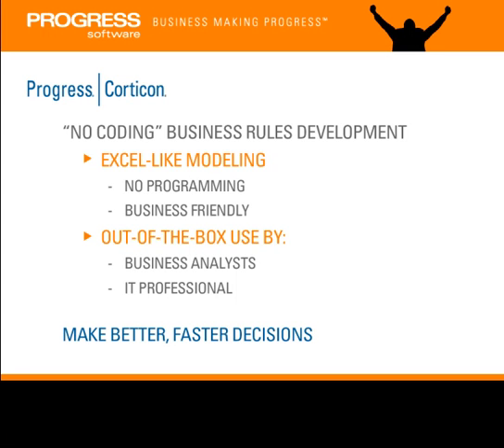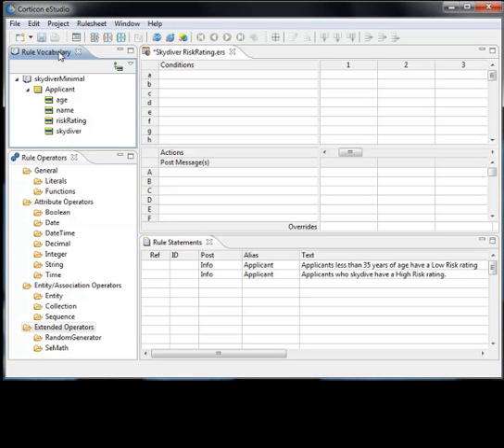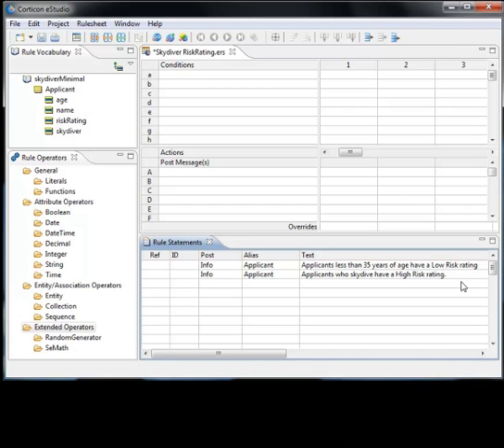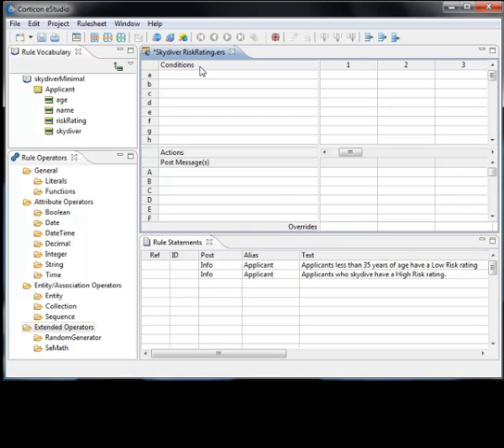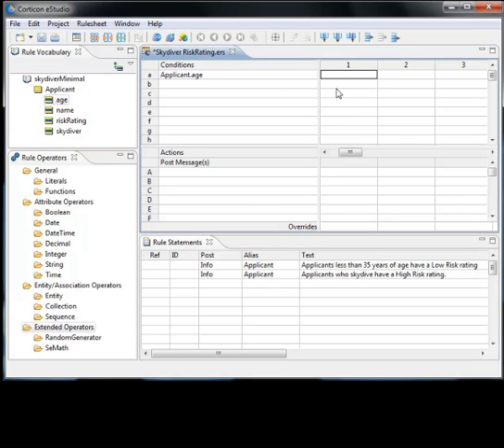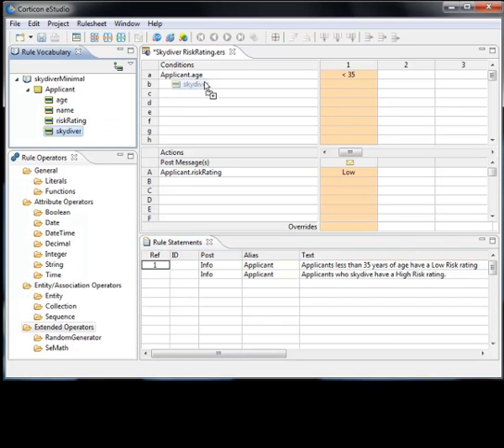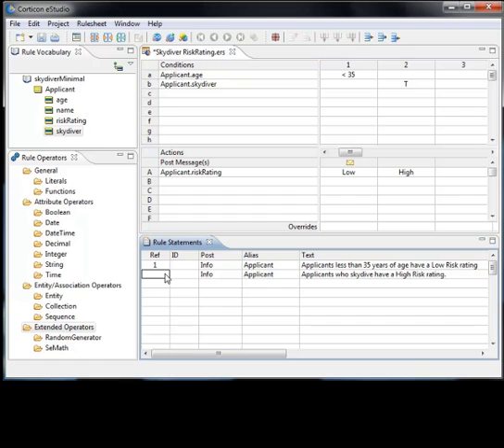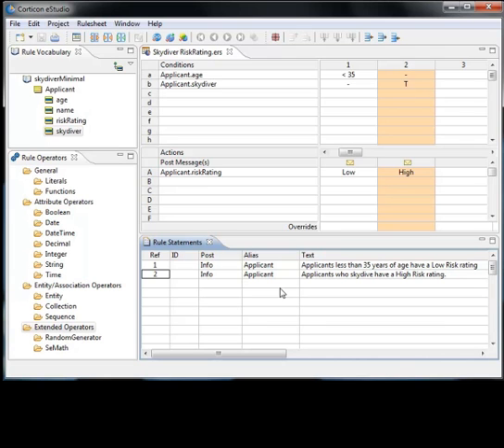"No-Coding" Business Rules Development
Get a demo of Corticon's "No-Coding" Business Rules Development. Progress Corticon enables organizations to make better, faster decisions by automating business rules. Visit progress.com for more information.